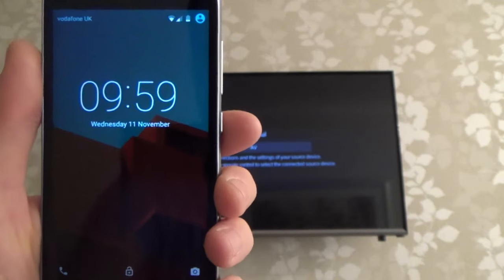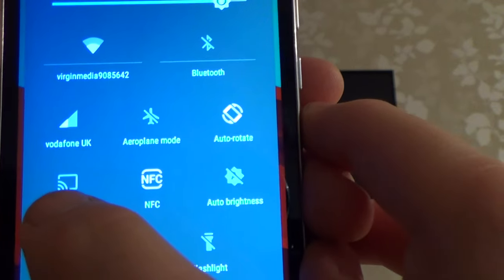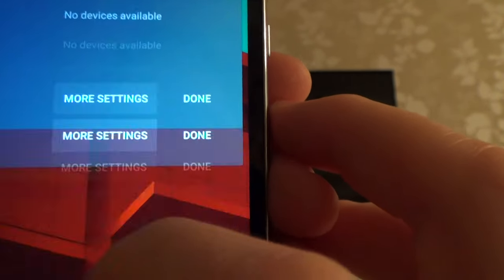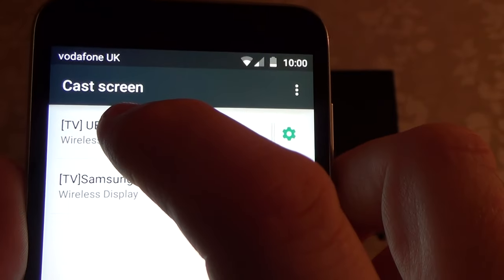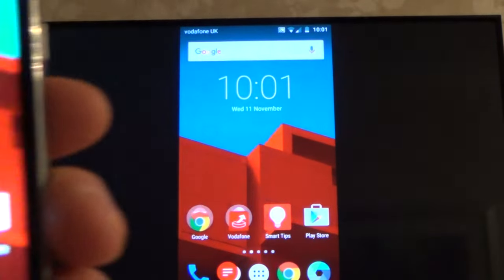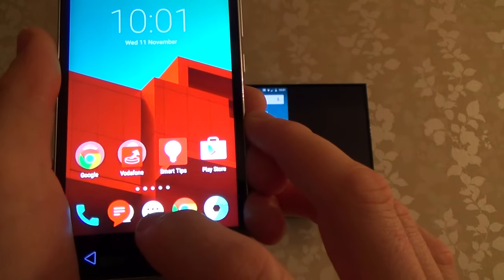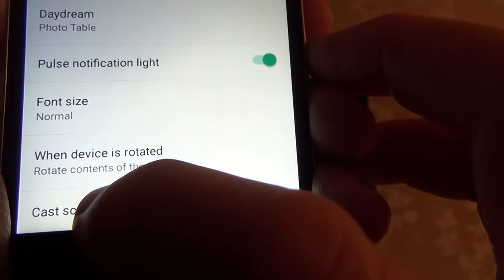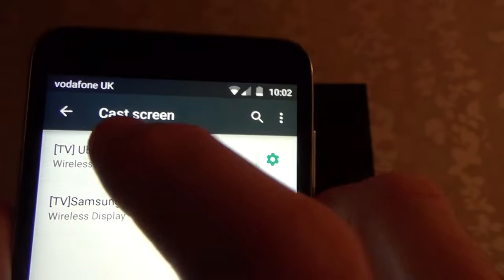How to use the ANDROID CAST SCREEN feature to Mirror mobile to TV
Hi, this video shows you how to use the CAST SCREEN feature on your ANDROID mobile phone to view the content on you phone on your TV WITHOUT using any wires. It is great for watching Youtube, Netflix and sharing your pictures/videos.